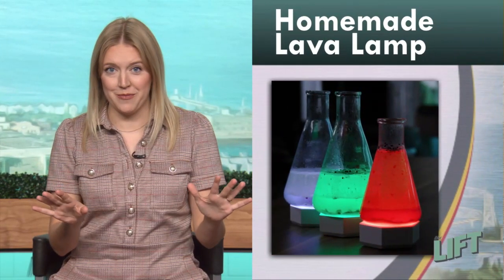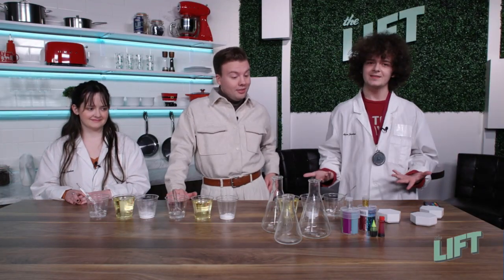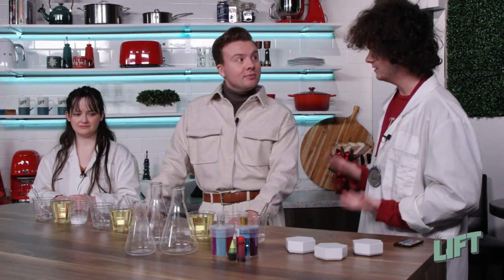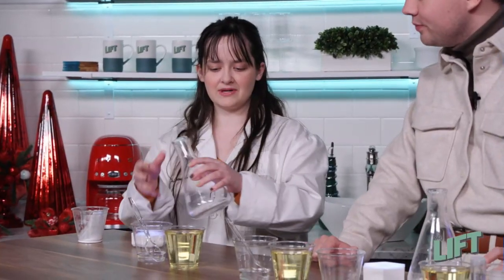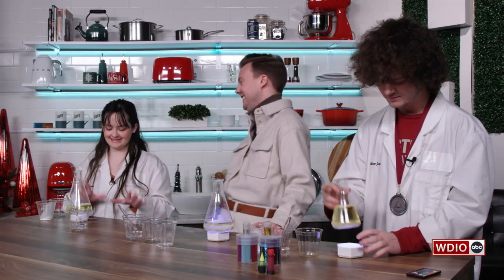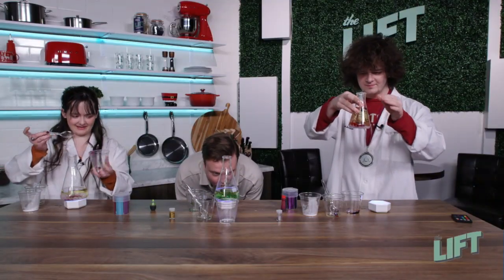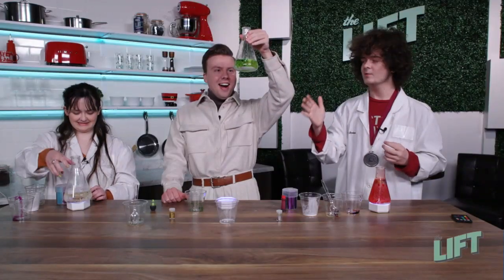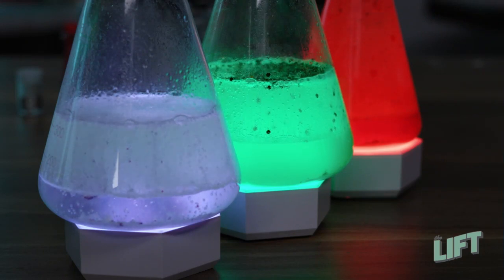A DIY take on a popular 1970's fave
Science Siblings Paige and Adam Jacobson are giving us a new science experiment to do over winter break, make a homemade lava lamp.

You’ll need the following ingredients:

A glass to see the reaction
Baking soda
oil
vinegar
food coloring and glitter

First you’ll take your baking soda and pour it in the bottom of your glass. Just enough so you have a thin layer that covers the entire bottom.

Then you’ll slowly pour your oil in the glass, pouring against the wall so it doesn’t mix with the baking soda.

Next add food coloring and glitter to your vinegar to make you lava lamp colorful

Then you’re ready for the reaction. Pour the colored vinegar in the middle of your glass and watch as the blobs start to activate!